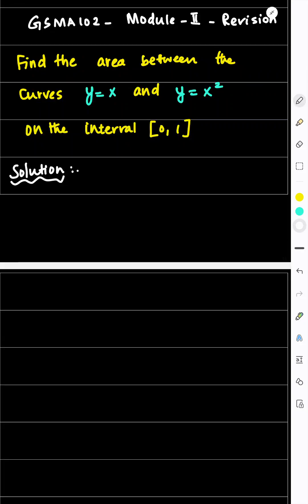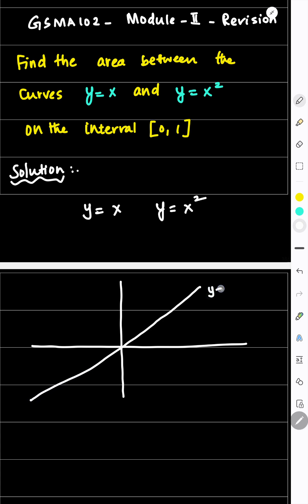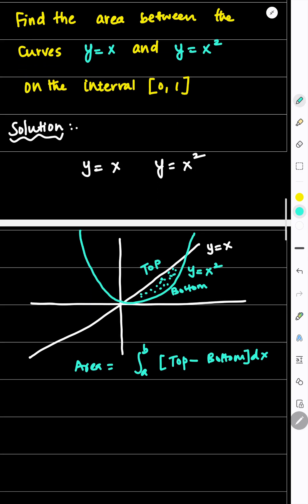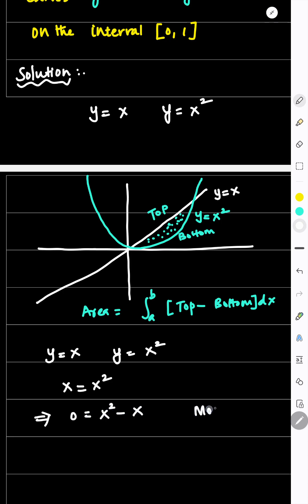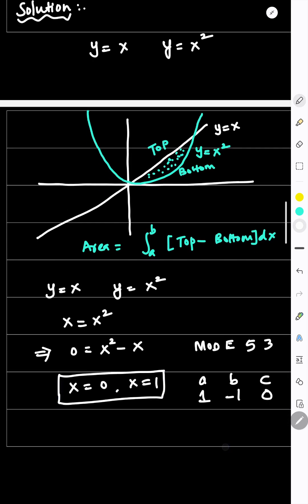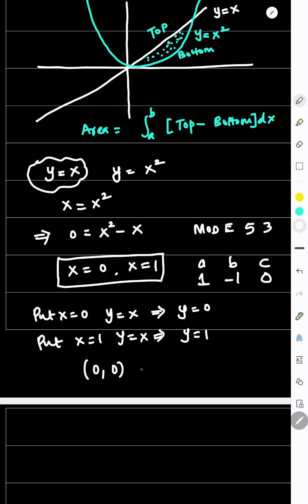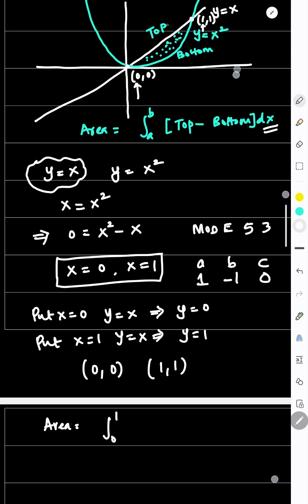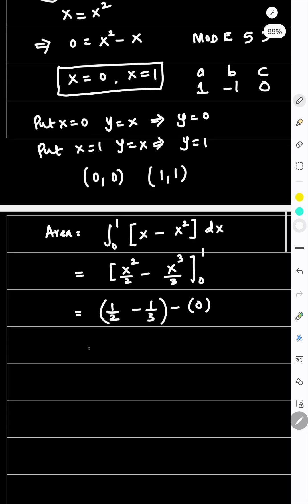Area Between Curves y = x and y = x² on [0, 1] - GSMA 102- Calculus II